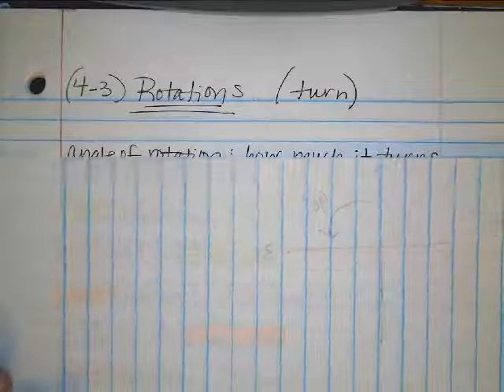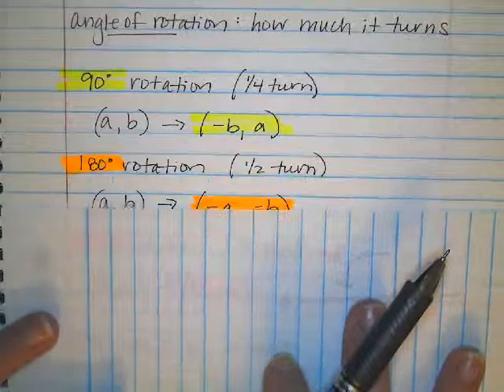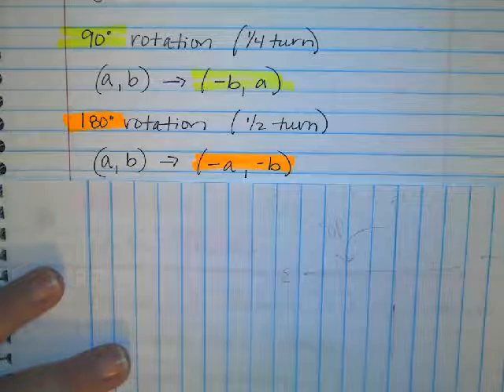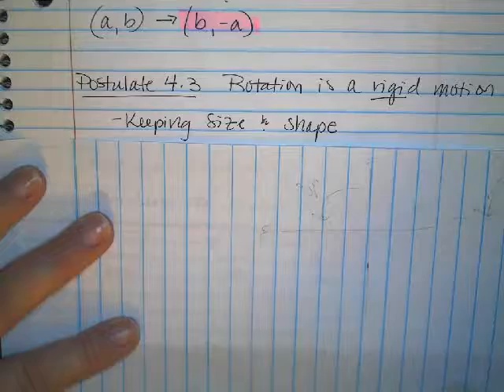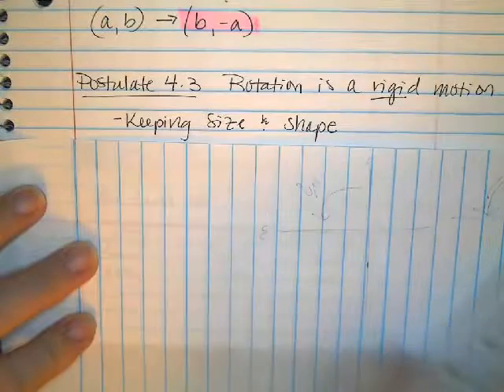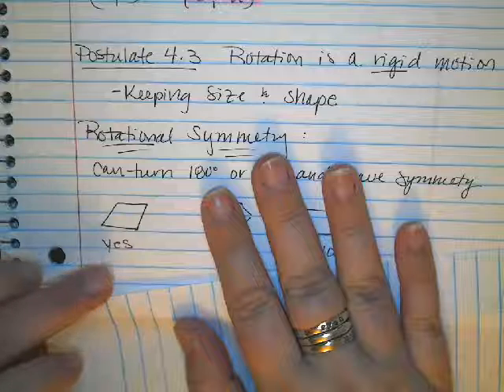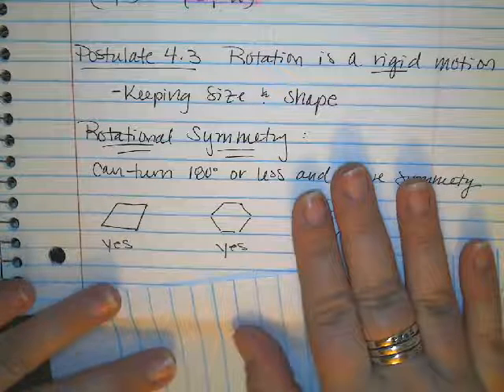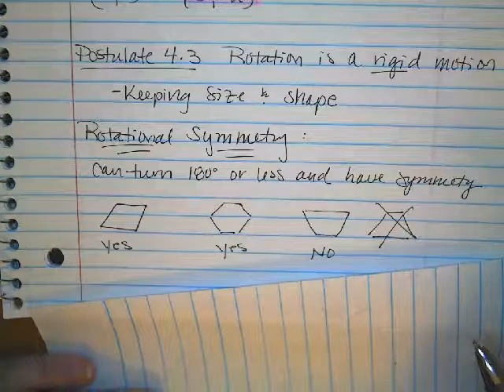PAG 4.3 rotations